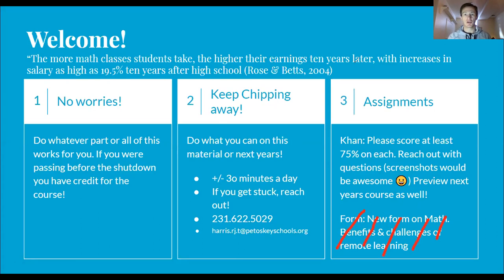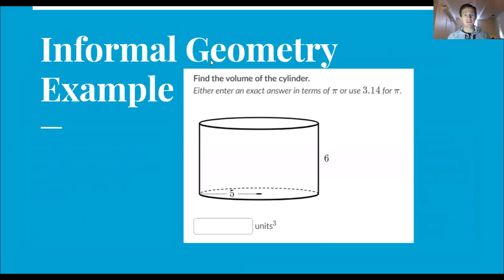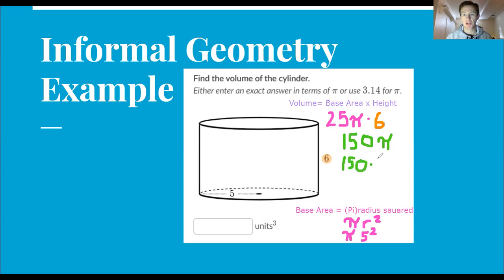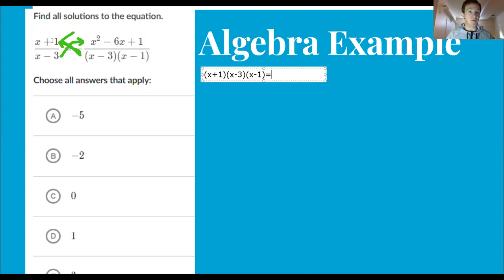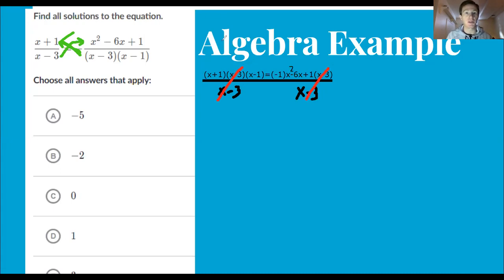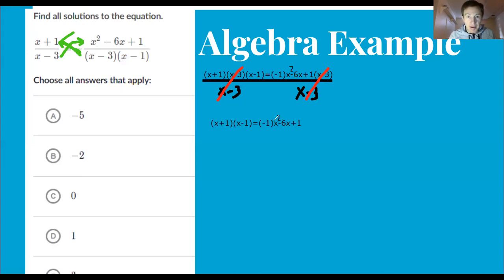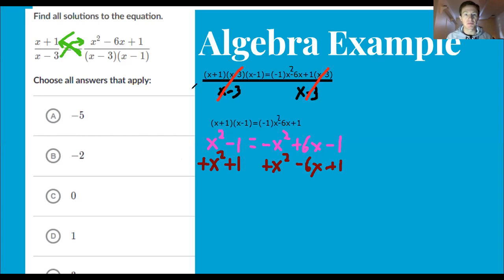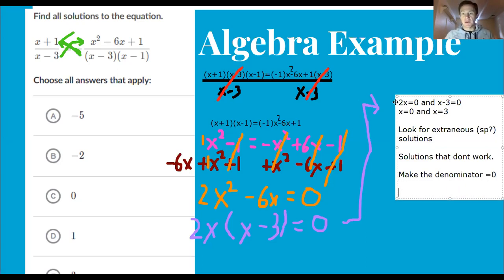Lesson for May 6th 2020 Mr. Harris Informal Geometry and Algebra 1 Petoskey HIgh School